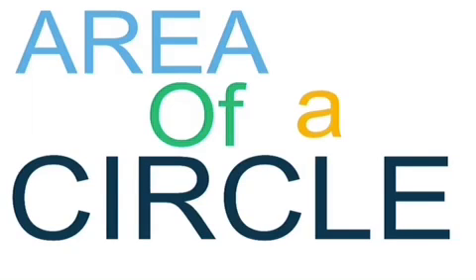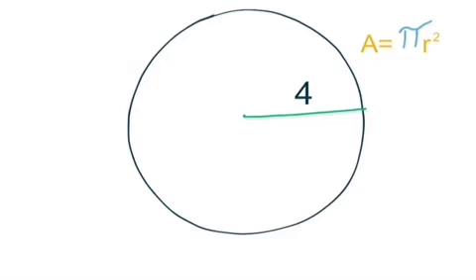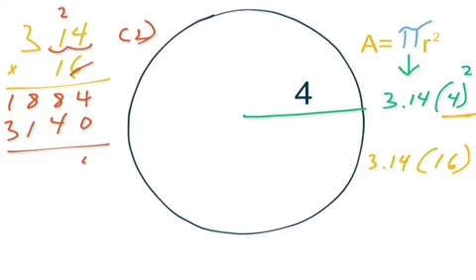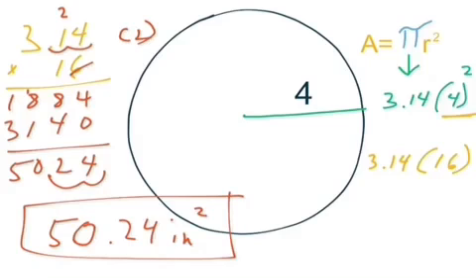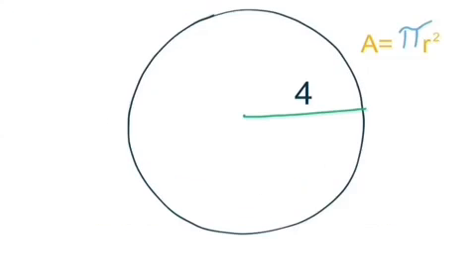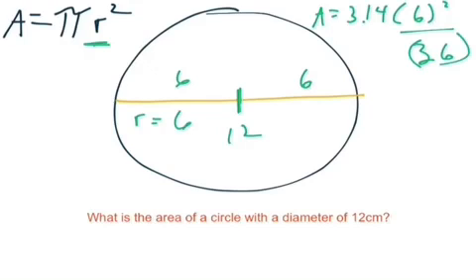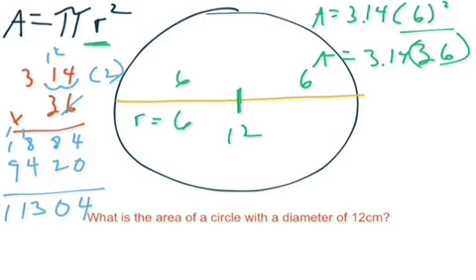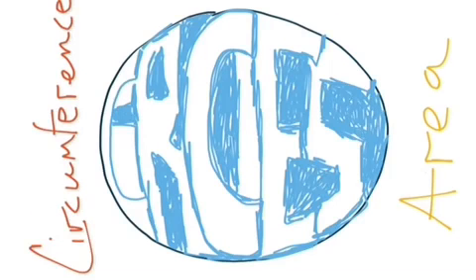Area of a Circle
Tutorial video to explain how to find the area of a circle.